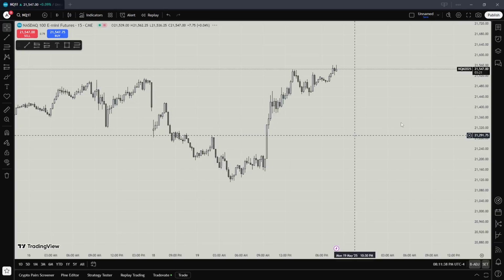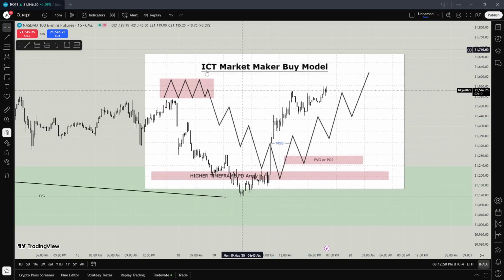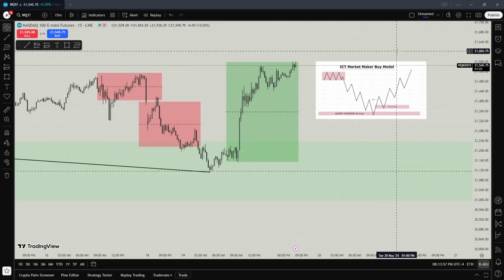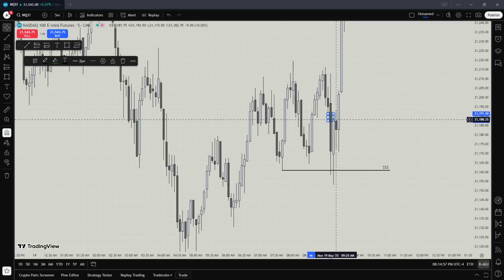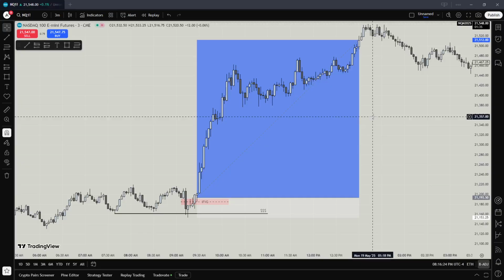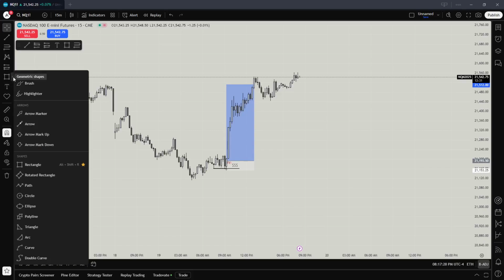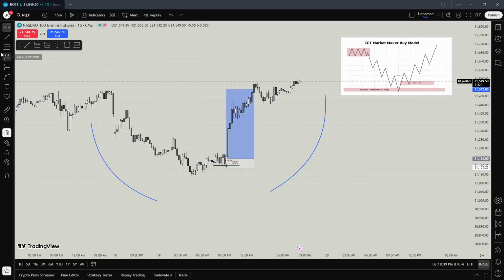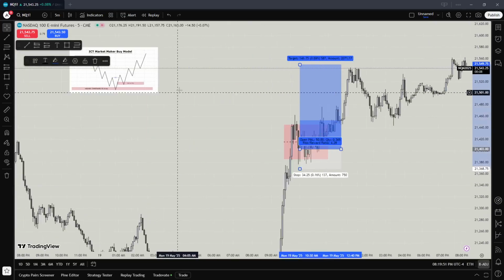The Market Is Easy To Predict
Market maker buy model explained.